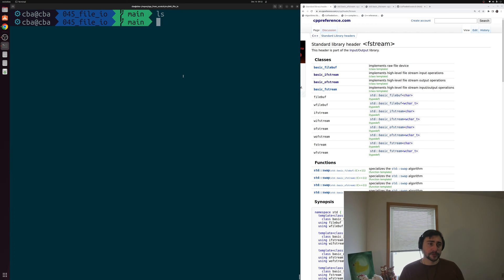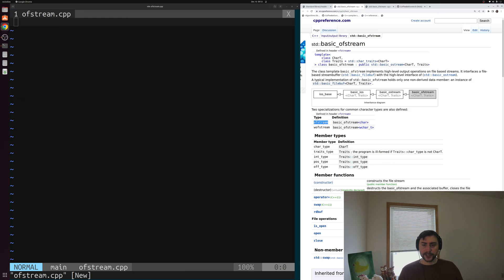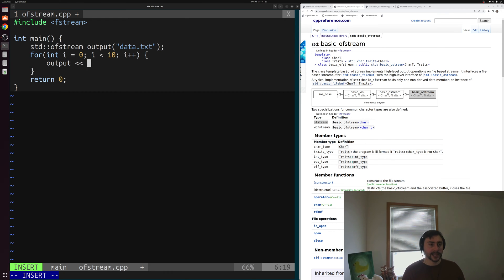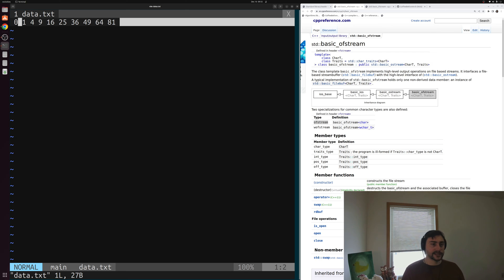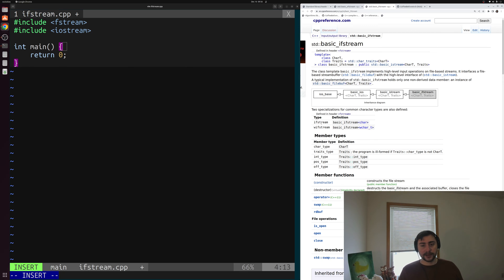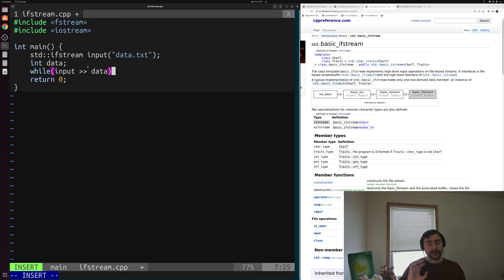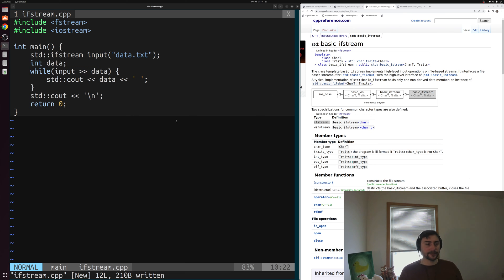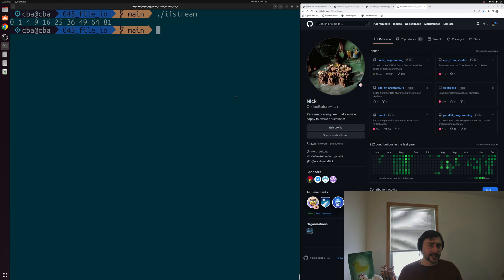C++ From Scratch: File I/O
In this video we learn about the basics of file I/O with std::ofstream and std::ifstream in C++!